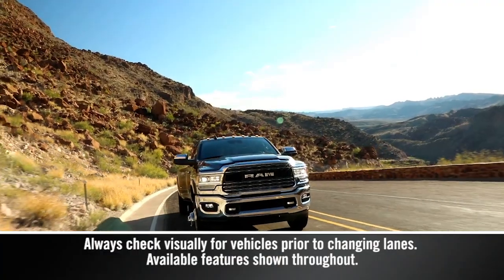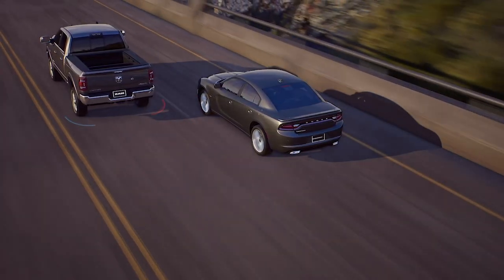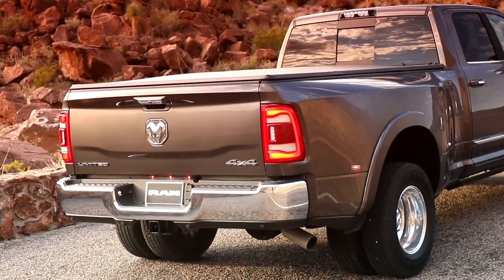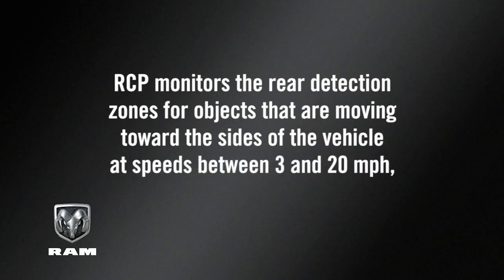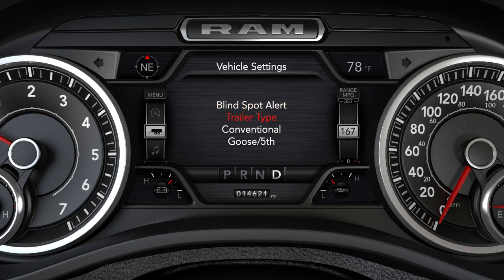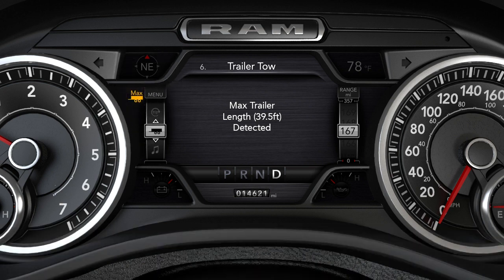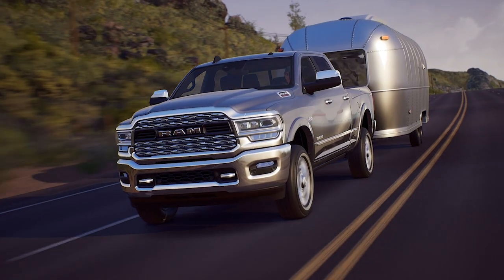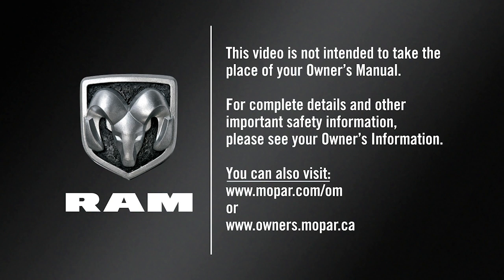Blind Spot Monitoring/Rear Cross Path | How To | 2020 Ram 2500-3500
Ram 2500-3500's blind spot, rear cross path, and trailer merge assist systems provide additional safety when driving… whether you're  backing out of a parking spot, or changing lanes while towing a trailer.

Transcript

[music playing]

[Text on screen] Always check visually for vehicles prior to changing lanes. Available features shown throughout.

[Voice over] If equipped, Blind Spot Monitoring, or BSM, uses sensors located inside the taillights, to let you know when other drivers enter your blind spot zones from the rear, front or side. When you start the engine, the BSM warning light will shine in both outside mirrors to confirm activation.

The BSM detection zone covers about one lane on either side of you. The zone starts at each outside mirror and extends back toward the rear. The system activates when your speed reaches about 6 mph or 10 km/h. If an object enters the blind spot zone from either side of the vehicle, the BSM light will appear in the corresponding outside mirrors.

A warning will also be issued if a driver comes up from behind and enters the rear detection zone or if you use your turn signal in a direction and the system senses another driver in that detection zone. If the difference in speed between you and the other driver is greater than 15 mph or 24 km/h, a warning will not be issued.

To ensure system function, always keep the taillights clear of dirt, snow and other debris. Do not block the area with foreign objects.

Please keep in mind, your touchscreen may call this feature Blind Spot Alert.

The Rear Cross Path feature, or RCP, can help you back out of parking spaces where your view of oncoming vehicles may be blocked. Proceed slowly and cautiously out of the parking space until the back of the vehicle is exposed. Once the RCP system has a clear view of the cross traffic, it will alert you of an oncoming vehicle. RCP monitors the rear detection zones for objects that are moving toward the sides of the vehicle at speeds between 3 and 20 mph, or 5 and 32 km/h.

Keep in mind… in a parking lot, oncoming vehicles can be obscured by vehicles parked on either side. If the sensors are blocked by other structures or vehicles, the system will
not be able to alert the driver. As always, use caution and avoid distractions when backing up.

Trailer Merge Assist is a function of the BSM system that extends the blind spot zone while pulling a trailer. When a trailer’s electric brake harness is connected to the vehicle, you’ll see a menu in the instrument cluster display where you can select the trailer type.

Remember that only Conventional trailers are supported. Selecting Gooseneck or Fifth Wheel  will disable the BSM system until the trailer is disconnected, or you disable and re-enable BSM in the Uconnect system. Also, when Trailer Merge Assist is activated, the Rear Cross Path feature will be disabled.

[Text on screen] The vehicle must be moving about 6 mph, or 10 km/h, for Automatic Trailer Detection to work.

[Voice over] Automatic Trailer Detection has two modes to help you specify the length of your trailer.
Max Mode will default to the maximum blind spot zone of 39.5 feet, or 12 meters, regardless of trailer length.
Auto Mode uses the blind spot sensors, along with forward movement of the vehicle, to determine a trailer’s presence and length.

Once a trailer is detected, the system defaults to the maximum blind spot zone until you verify the length. To do this, you’ll have to make a 90-degree turn. Within 30 seconds, the system will detect and display the trailer length category in the instrument cluster display.

Trailer Merge Warning extends the blind spot zone to cover the trailer length, plus a safety margin. If another vehicle is detected in the zone on either side, the BSM warning light in the corresponding outside mirror will light up, and an audible alert chime will be heard.

Remember, BSM and other safety features are only designed to assist the driver, and are not a substitute for safe driving. Always check your mirrors, glance over your shoulder… and always use your turn signal before changing lanes.